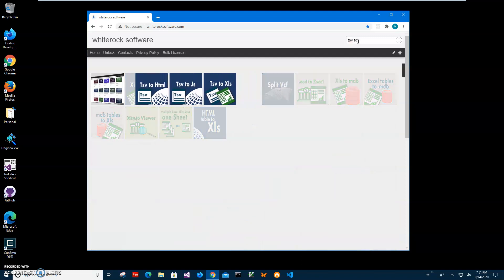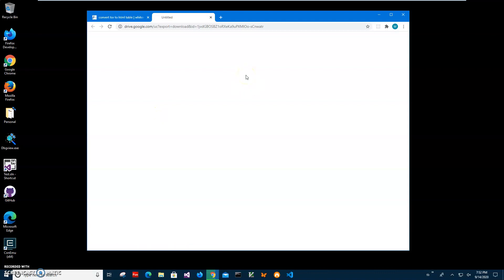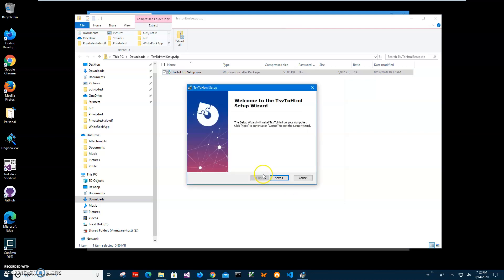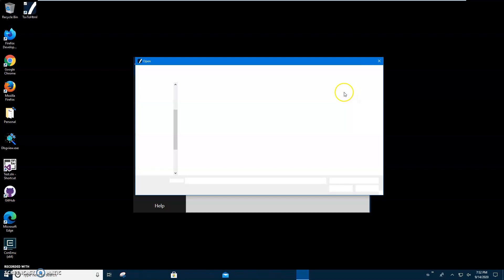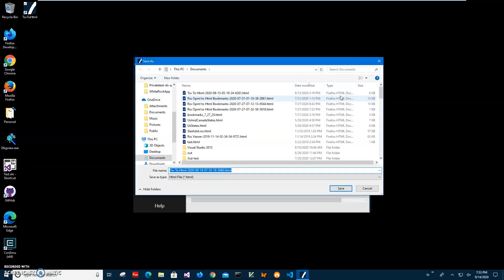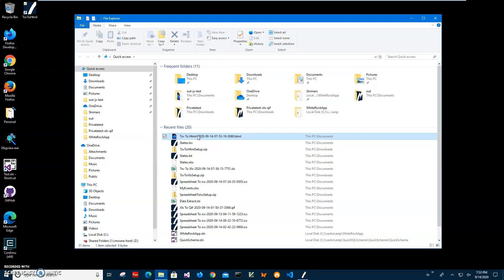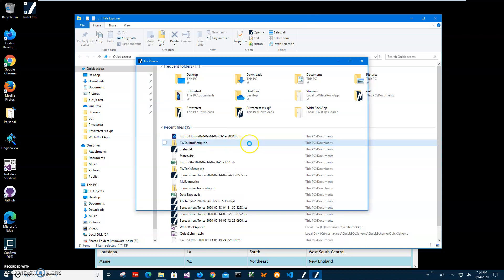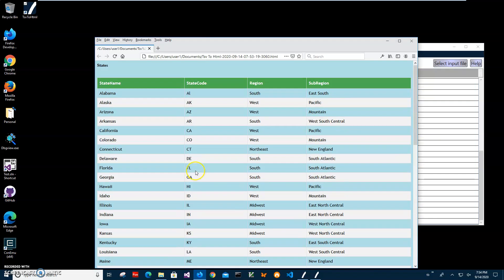Tsv To Html